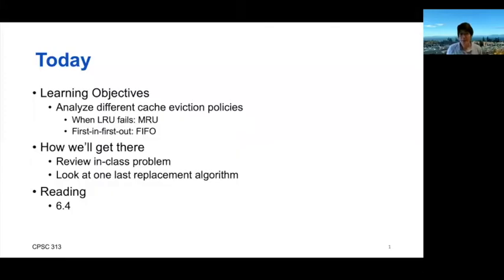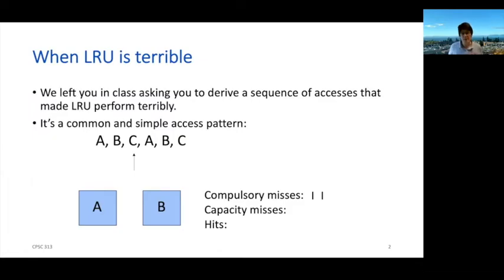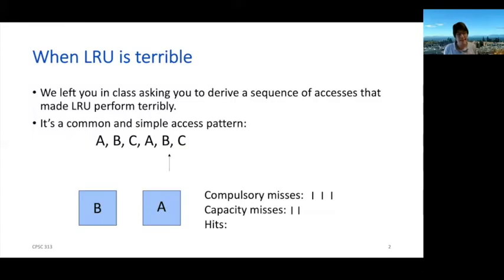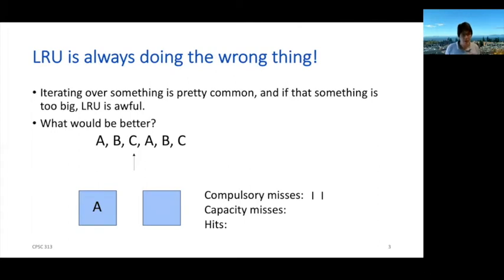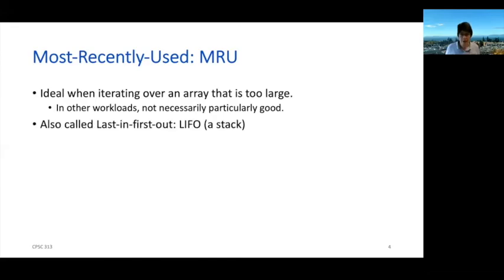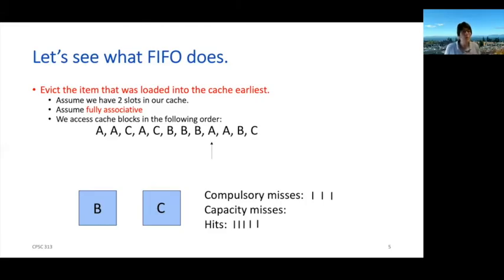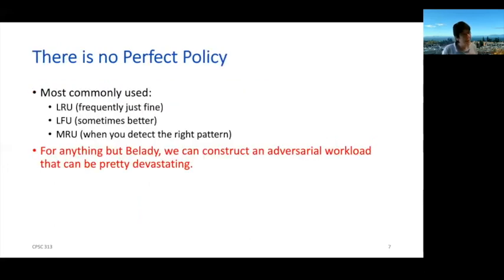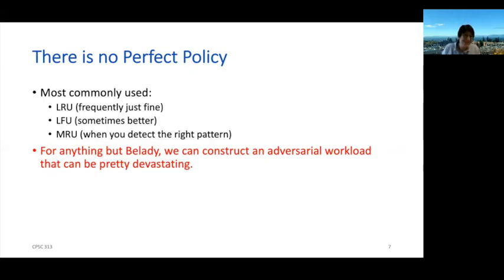Cache Replacement Policies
replaces video: Cache Replacement Policies (MRU, FIFO)